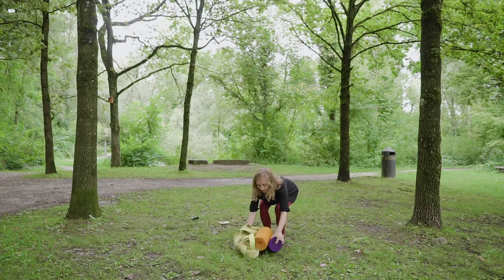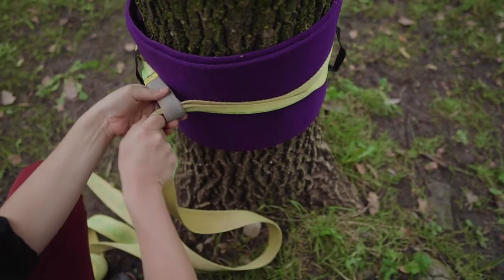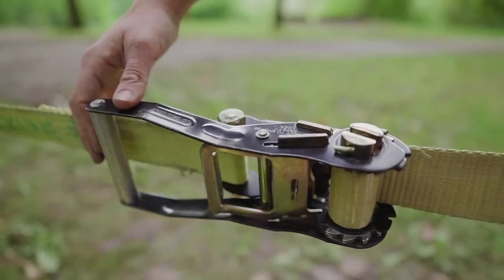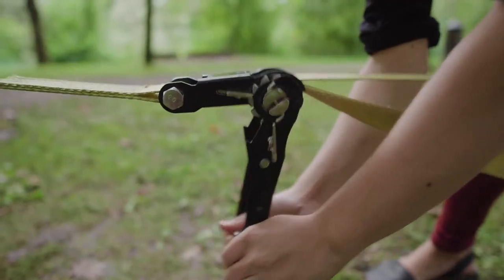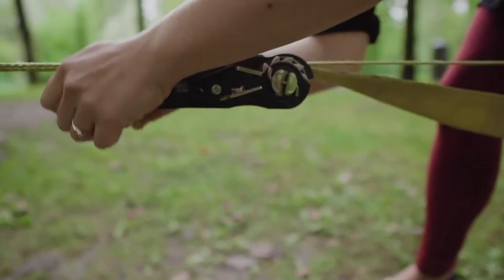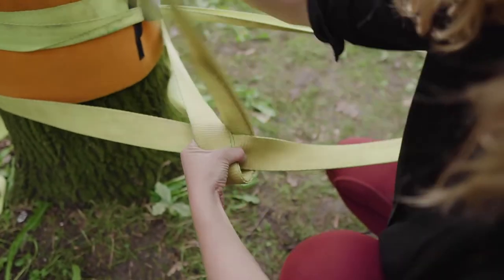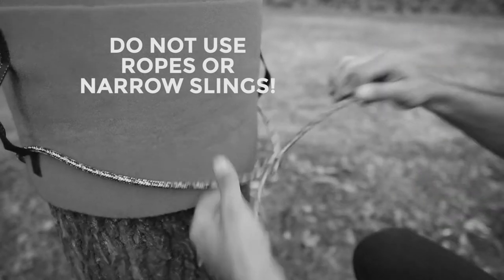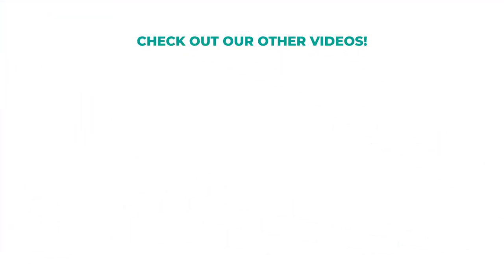How to SAFELY Install a Ratchet Slackline - ISA BTS #2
The simple steps on setting a safe beginner ratchet line with a backup.

ALWAYS make sure to tie a BACKUP around the tree, post, or whatever your anchor is. And if you see a beginner ratchet line not set up properly, please help fix it and help everyone slackline a bit safer 🙂

***Please note that this is for BEGINNER park short slacklines, longer lines and Tricklines must be backed up based on the manufacturers' reccommendations***

We wish you many safe & happy sessions!